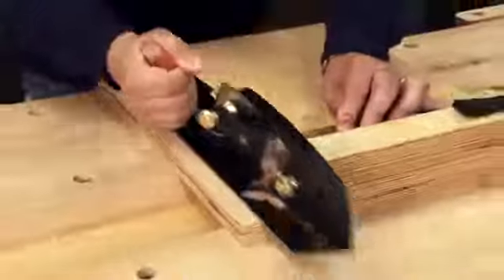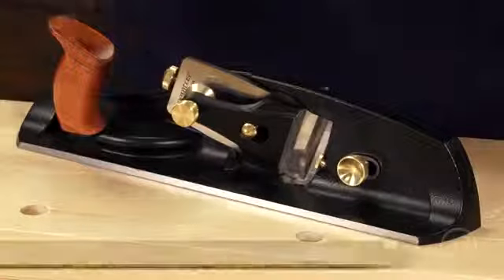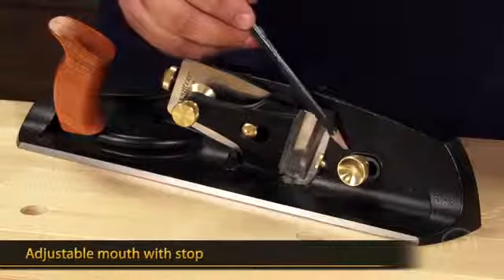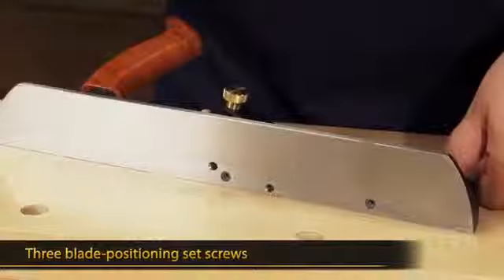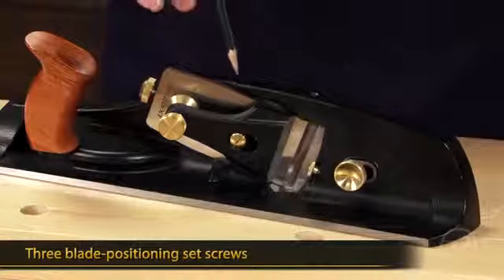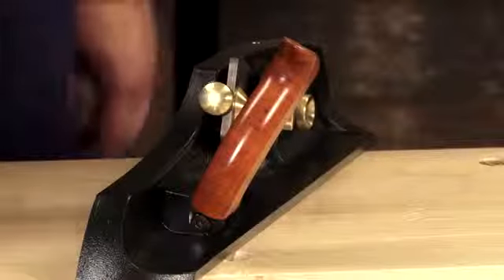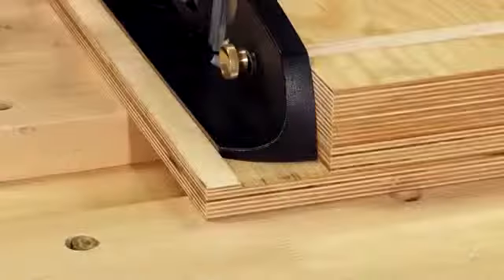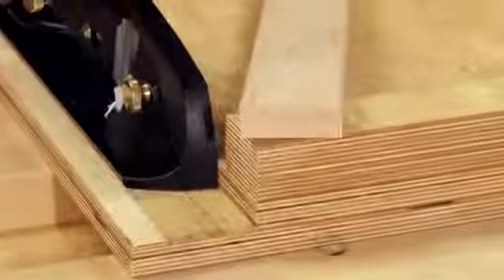Veritas Shooting Plane From Chronos Ltd